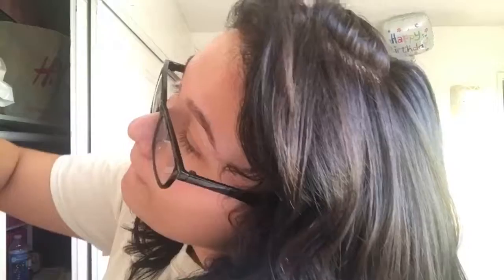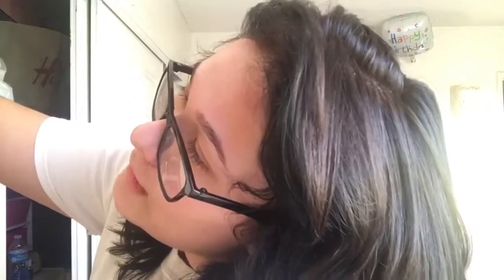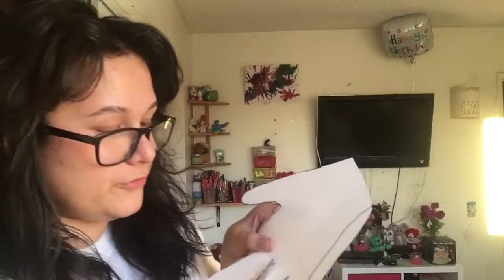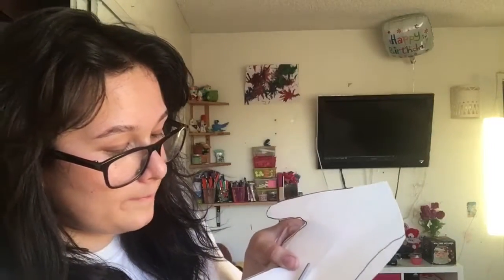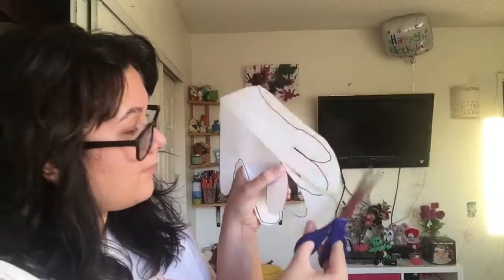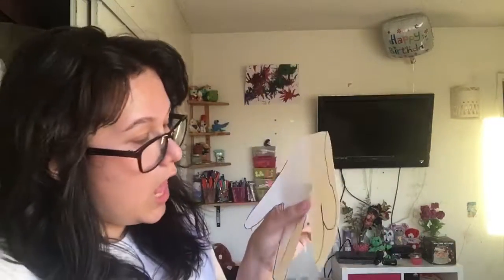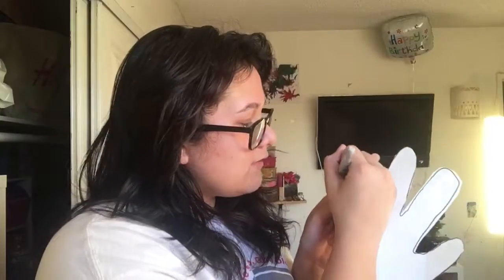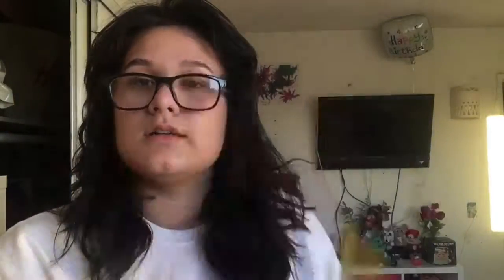making hand turkeys | isa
info:
full name - isabelle justine brown
age - 15
camera - iPhone 6s
editor - iMovie